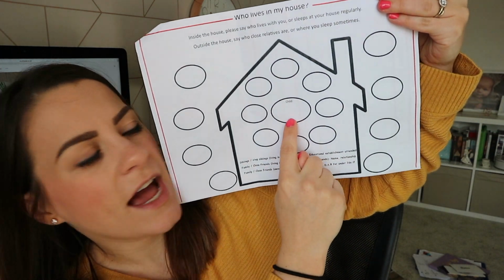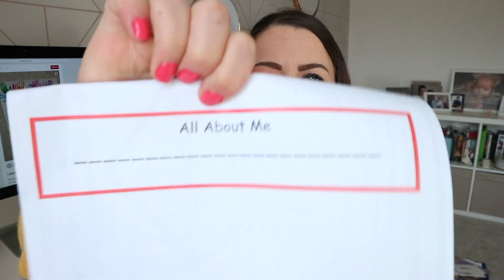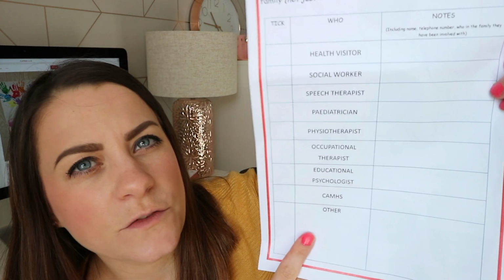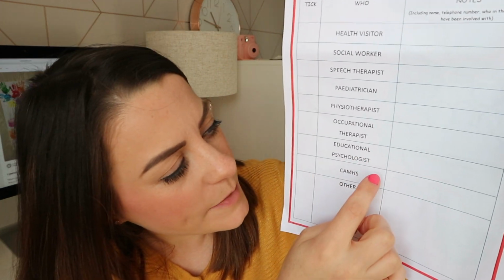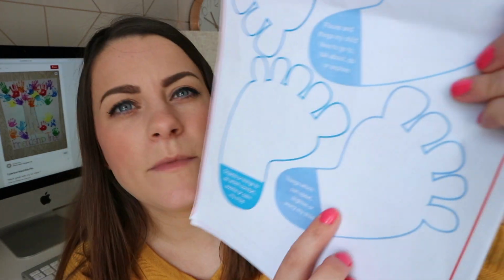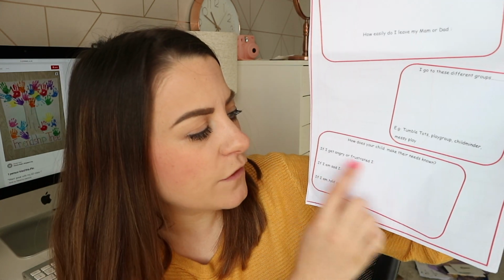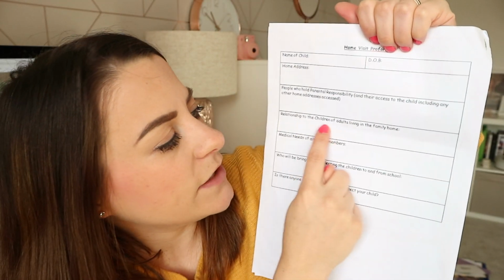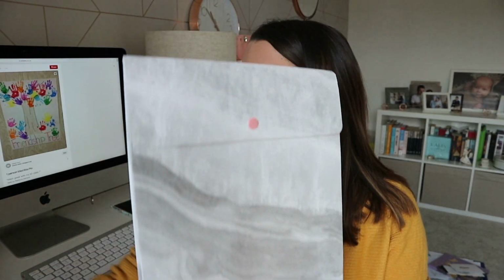Preschool Home Visits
UK teacher vlog. Want to know the kind of things we ask on home visits? Watch this video to find out! Please comment if you have any questions :-)